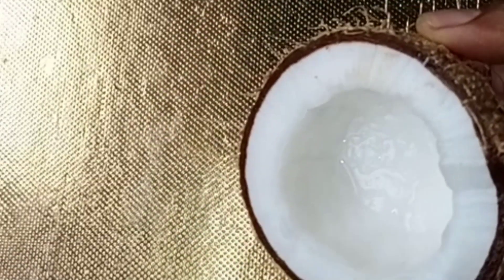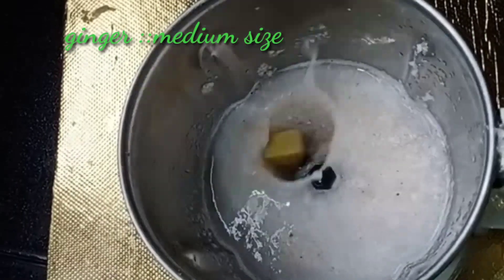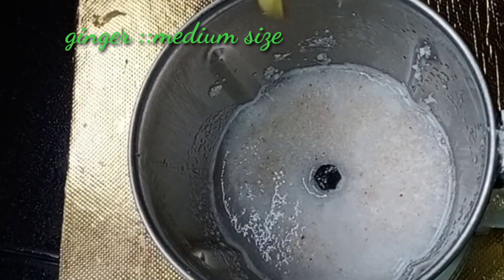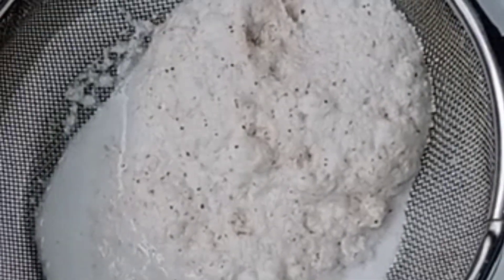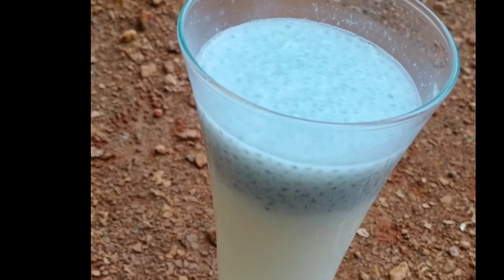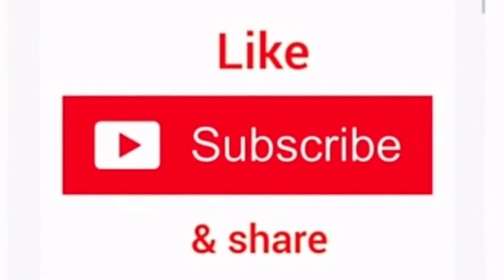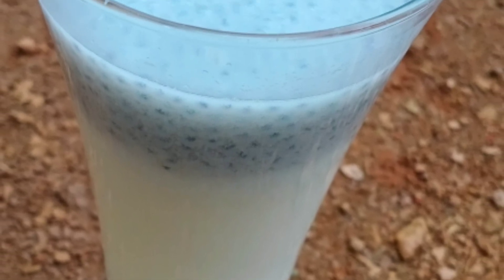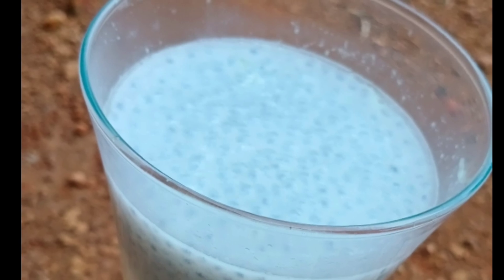ഇഫ്താർ സ്പെഷ്യൽ ടിക്‌റ്റോക് വൈറൽ coconut lime juice#നോമ്പ് തുറക്കാൻ ♥️super energy drink.